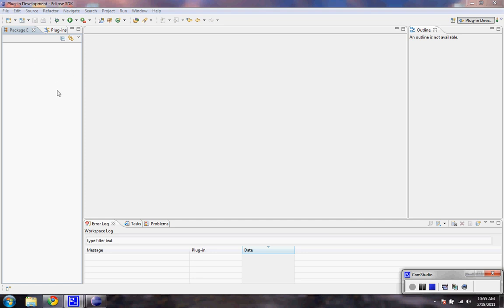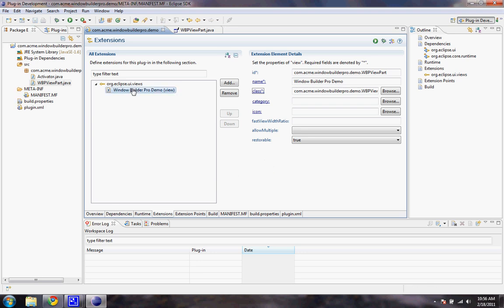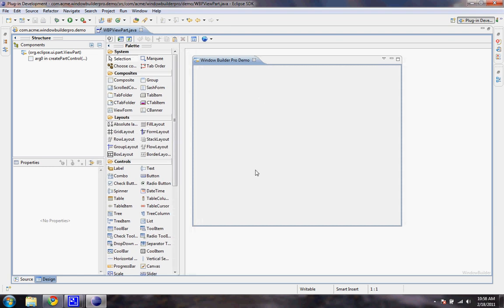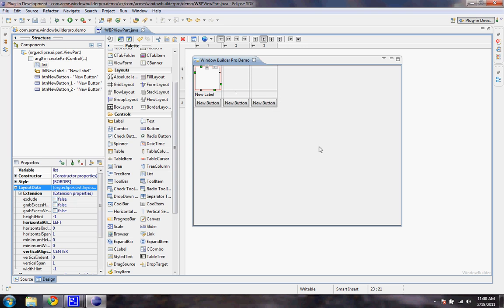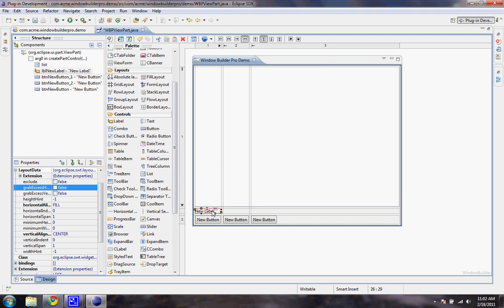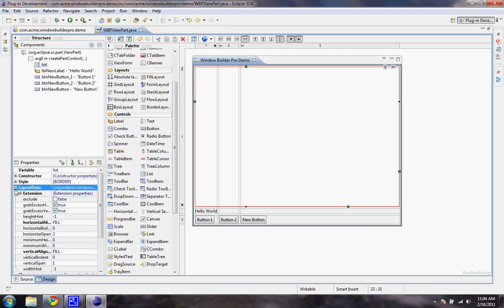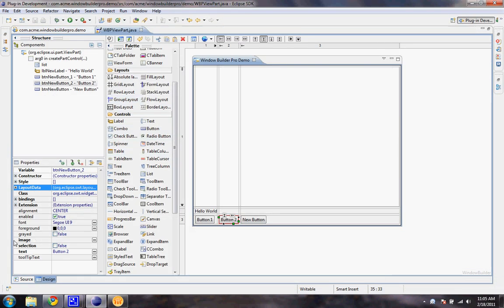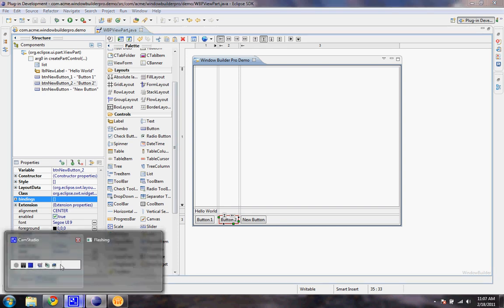WindowBuilder Pro SWT Development